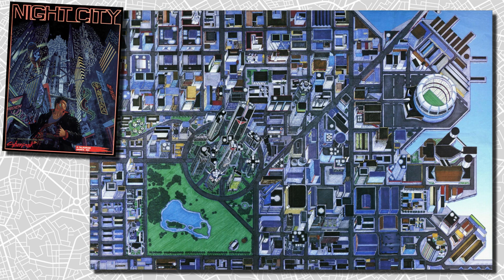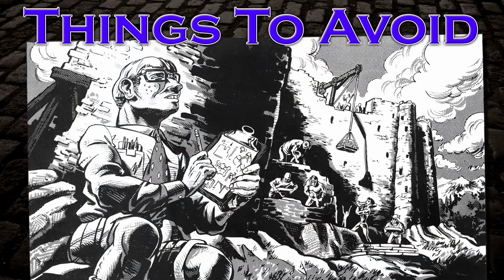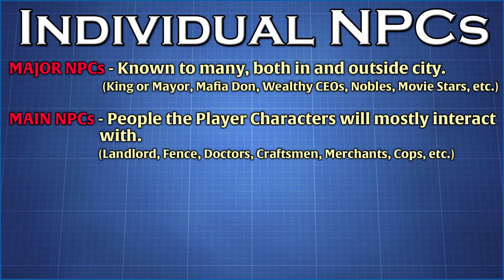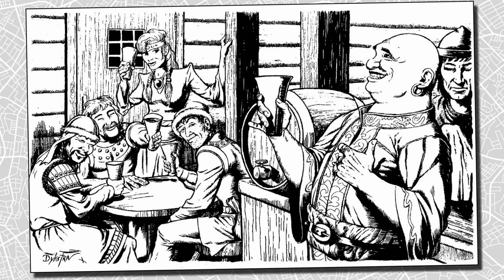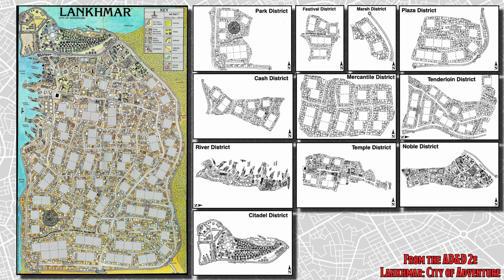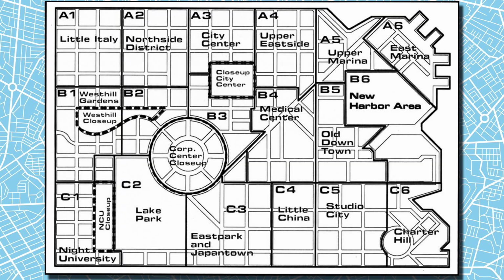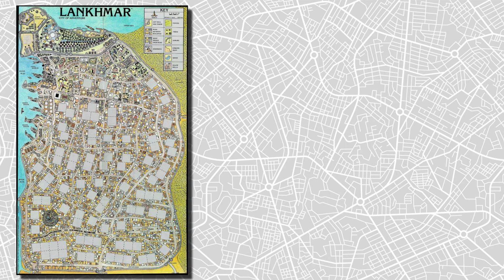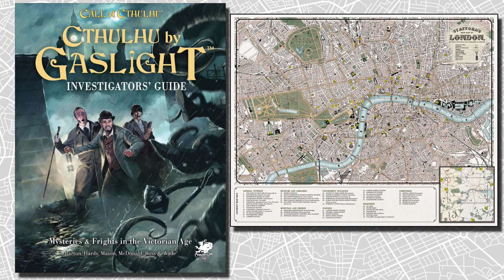How to Run an City Campaign - Running RPGs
Whether dark alleys, bustling markets, or halls of government, urban settings offer countless adventure possibilities. Here's my tips for creating a living city that the players not only interact with, but interacts with the players.

A heartfelt thank you to my 238 Patrons for their continued support in making this channel possible.

I also write pulpy Sword & Sorcery thief adventures in my Tales of the Black Raven series. It's 21 short stories packed with action, intrigue, and daring heroics. Audio editions read by R.C. Bray.

And if you want a kickass and dark revenge story about a modern-day sorceress hunting across the multiverse for lost Carcosa, my novel Ashes of Onyx is available in print, ebook, and audio book

If you enjoyed my stories, please leave a rating or review on Amazon, Audible, and/or Goodreads
*MY PUBLISHED RPG ADVENTURES*
A Mother's Love (Call of Cthulhu 7e). This collection of adventures won the 2020 Gold ENnie Award for Best Digital Adventure Book

Mysteries on Arcturus Station (Mongoose Traveller 2e). This is two adventures. One is written by me, and the other is my update to J. Andrew Keith's brilliant Murder on Arcturus Station

And while I didn't write it (Marc Miller has that distinction), I did greatly expand and update the classic Traveller adventure Death Station to Mongoose 2e, which is TOTALLY FREE

And while not an adventure, here's Mythos Artifacts I wrote with Jon Hook of some neat magic artifacts for Call of Cthulhu

*GOT DICE?*
Check out the Q-Workshop Seth Skorkowsky RPG Icons Dice, a 10-die set that I designed with Q-Workshop

I mostly ramble about movies, tabletop roleplaying games,  and random other things as they occur to me:

*I HAVE A PODCAST*
Check out the Modern Mythos Podcast where veteran RPG writer Jon Hook and I discuss horror and gaming tips, especially Call of Cthulhu

Guest starring The Gang

00:00 Intro
01:05 The Map
03:23 Word From Our Sponsor
04:38 Things to Avoid On The Map
05:42 NPCs & Factions
11:00 Neighborhood Districts
13:30 Running the City
20:46 Passage of Time
23:45 Closing Thoughts